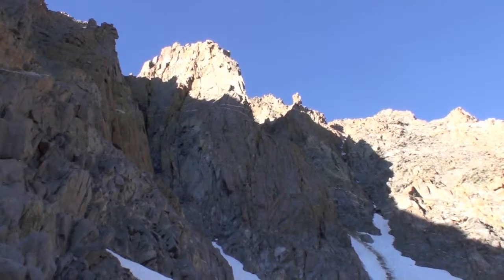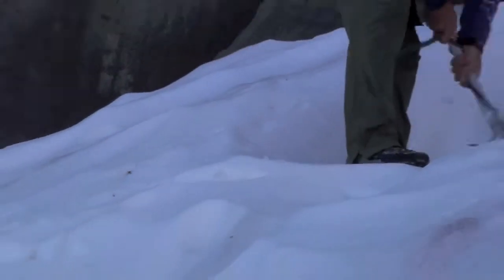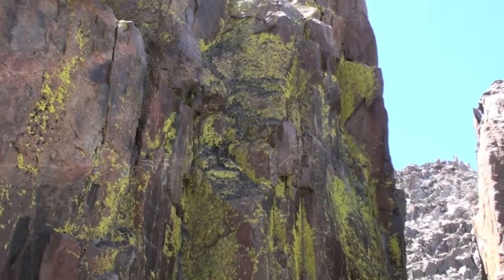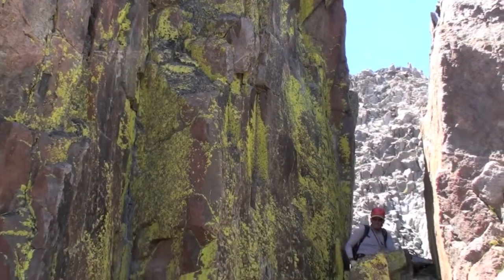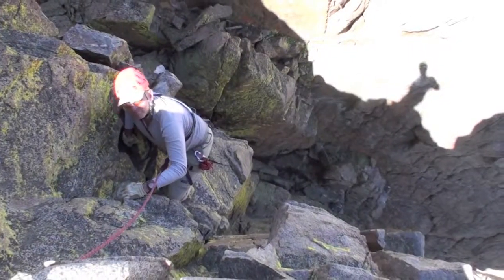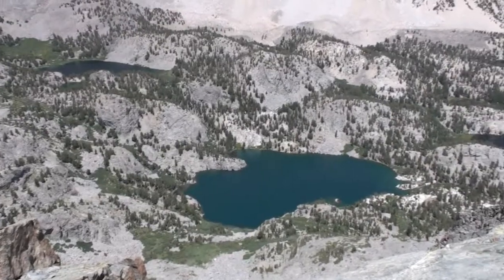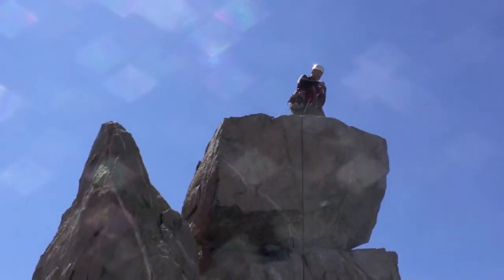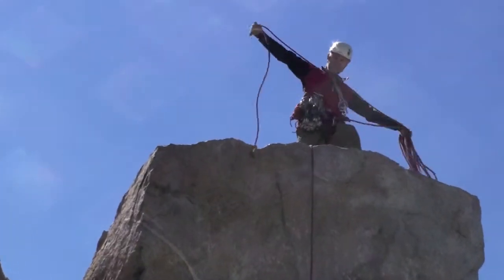The Lichen Arete on Mt Robinson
The little known Lichen Arete 5.7, 9 pitches on Mt Robinson in the Palisades, Sierra Nevada